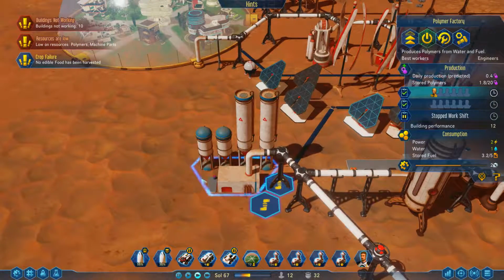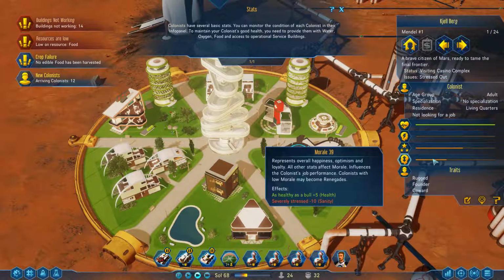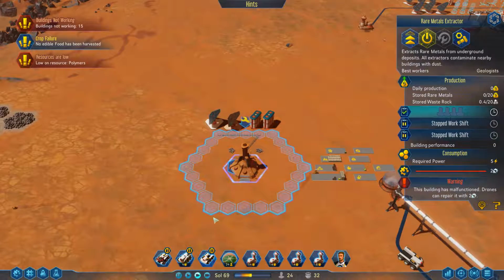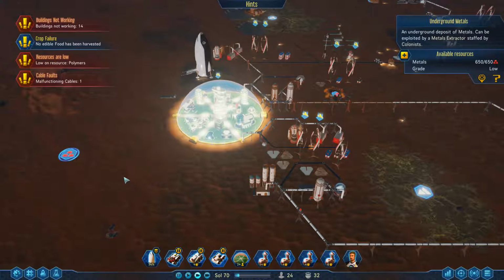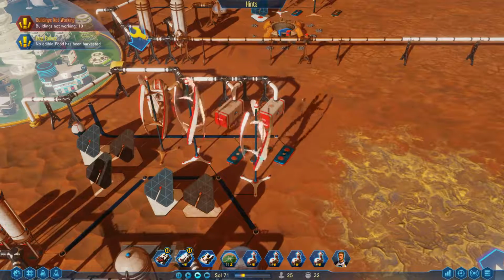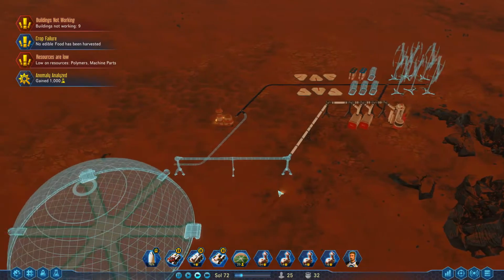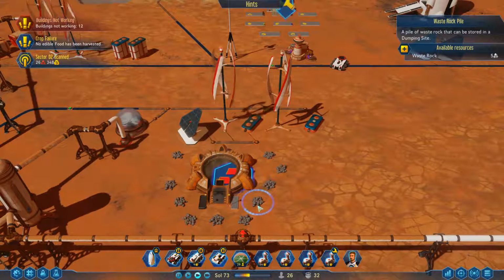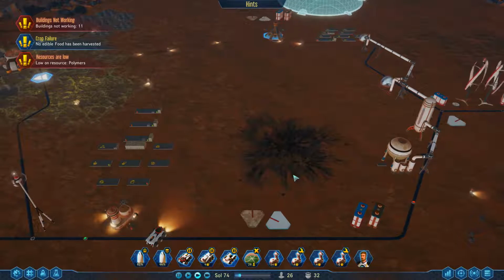Surviving Mars Episode 9 - Dome Number Two